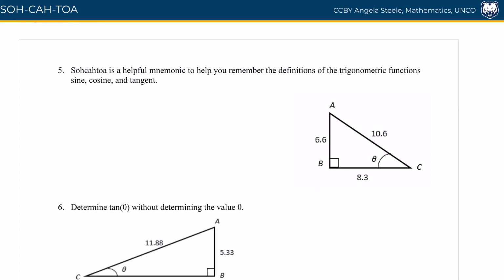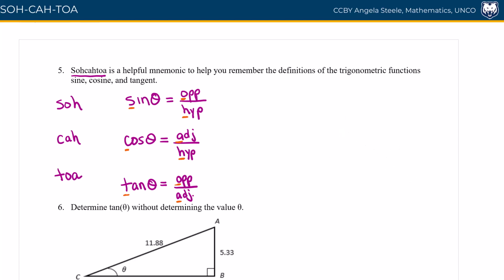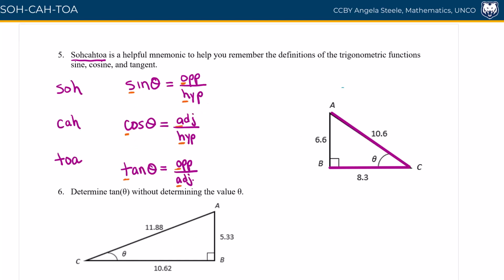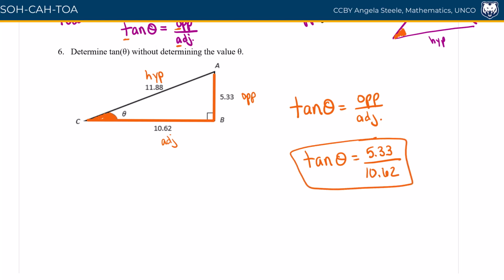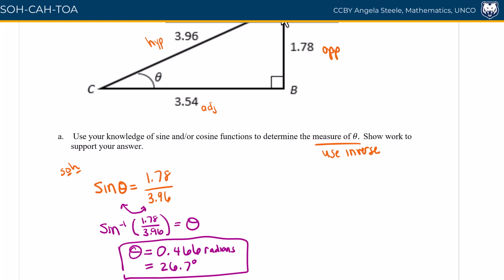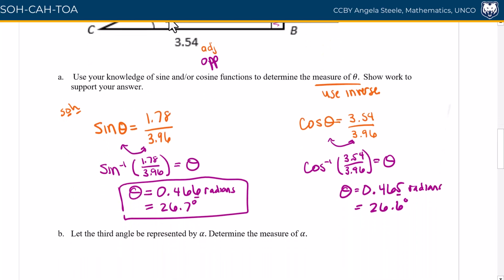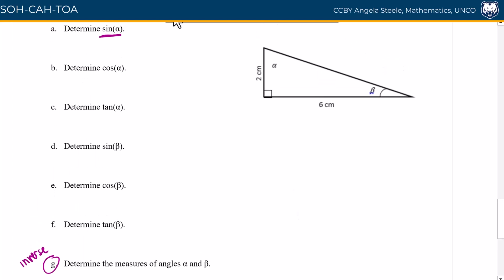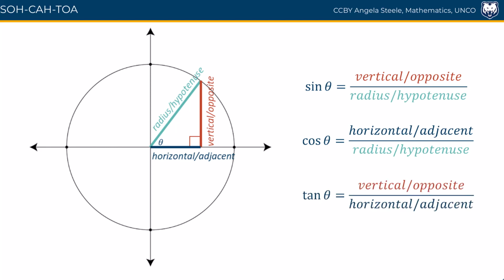SOH-CAH-TOA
This is the twelfth video in our Trigonometry Workshop OER.